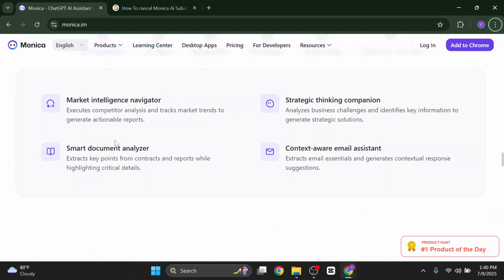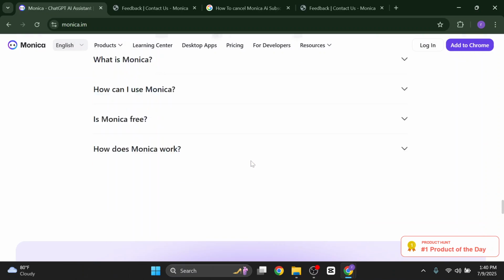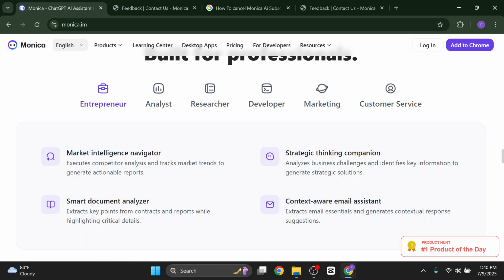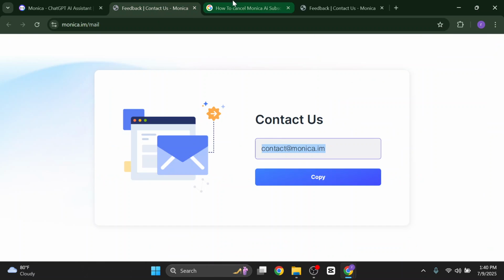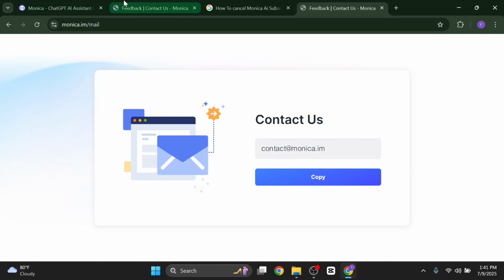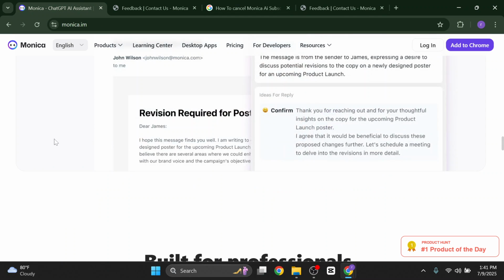How To cancel Monica Ai Subscription Full Tutorial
In this video, how to cancel Monica AI subscription is explained step-by-step with a full tutorial to help you easily stop your subscription in 2025. Learn where to find the cancellation option, important things to consider, and how to avoid unwanted charges.